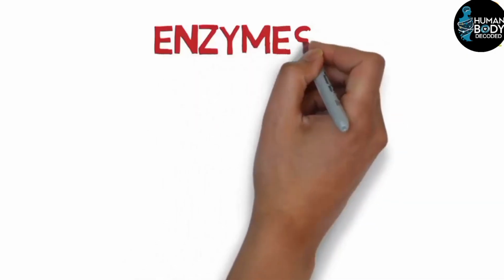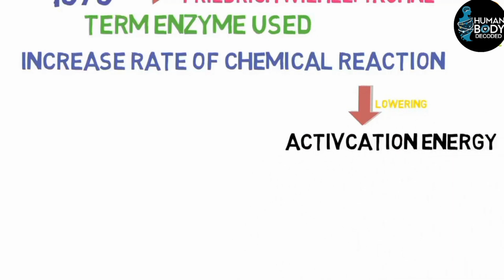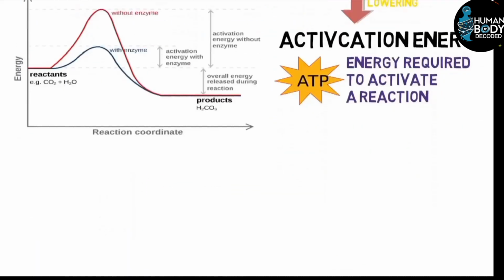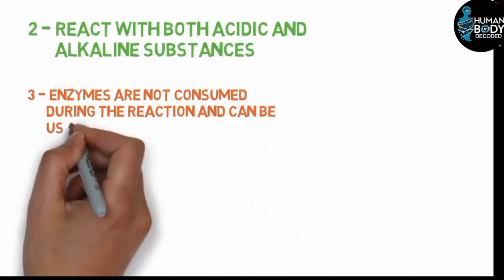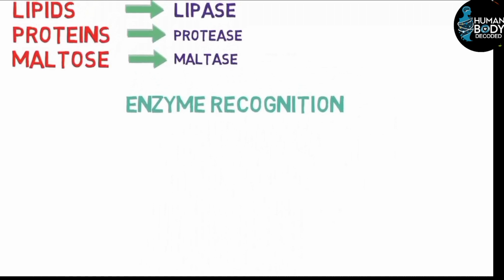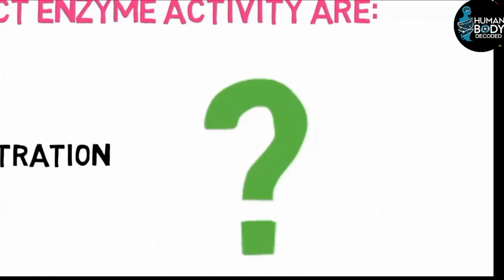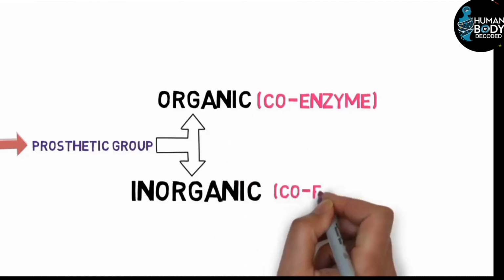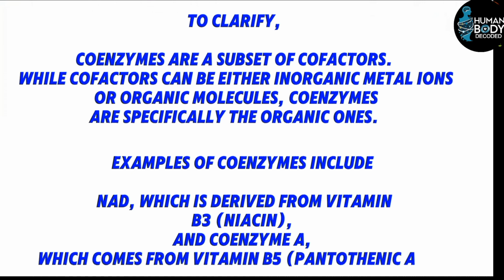Enzymes in Biology | Structure, Functions, Types & Applications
Enzymes are biological catalysts that speed up chemical reactions in living organisms without being consumed in the process. They are essential for digestion, metabolism, DNA replication, and nearly all biochemical processes in the body.
In this video, we explain enzymes in detail, including their definition, structure, functions, types, and real-life examples. You will also learn how enzymes work, their specificity, and factors affecting their activity, making this video perfect for students studying biology, biochemistry, and human physiology.

Topics Covered:

• Definition of enzymes
• Structure of enzymes: active site, substrate, coenzymes/cofactors
• How enzymes work: enzyme-substrate complex and mechanism of action
• Types of enzymes: based on function (oxidoreductases, transferases, hydrolases, lyases, isomerases, ligases)
• Factors affecting enzyme activity: temperature, pH, inhibitors
• Examples of enzymes: amylase, lipase, protease, DNA polymerase
• Importance of enzymes in digestion, metabolism, and biotechnology